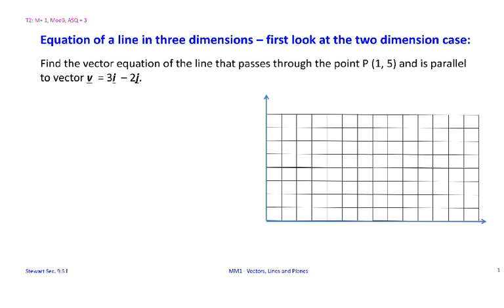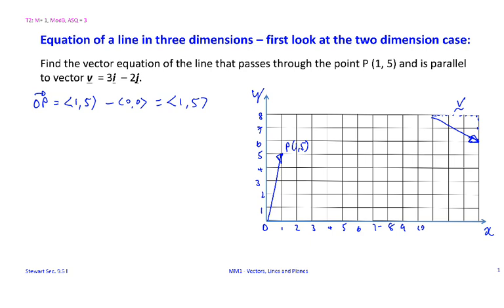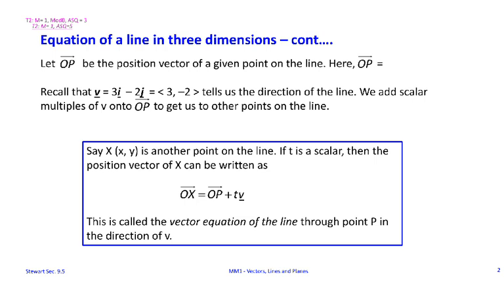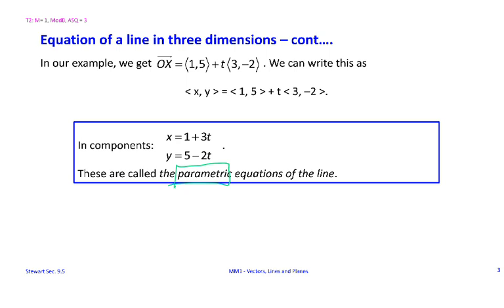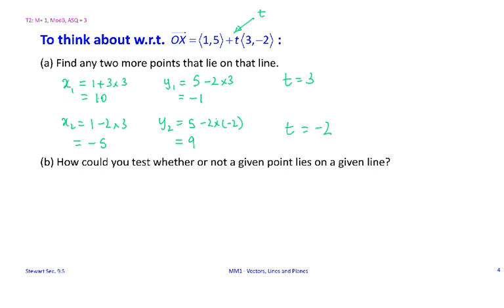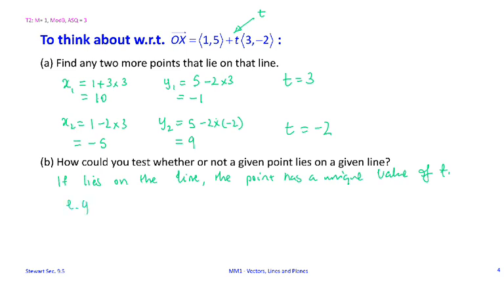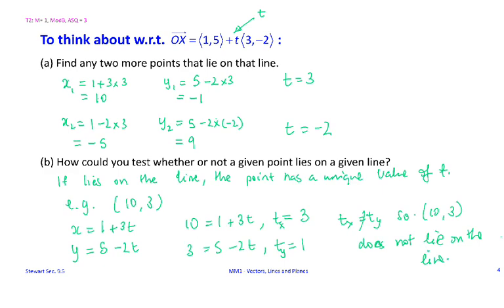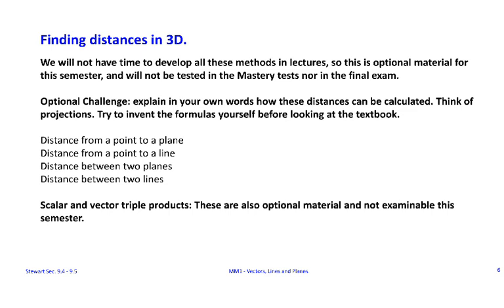05_W2_MM2_Equation of a line